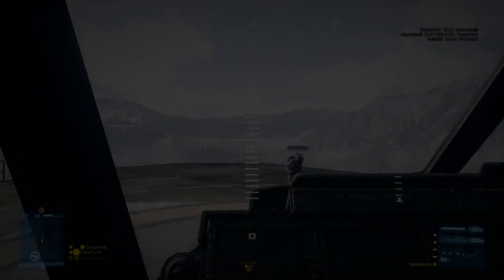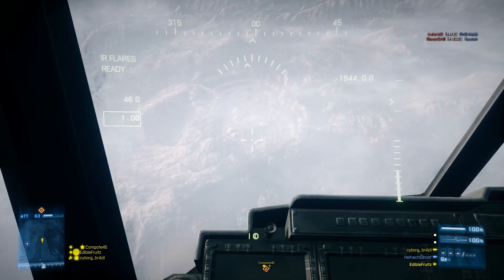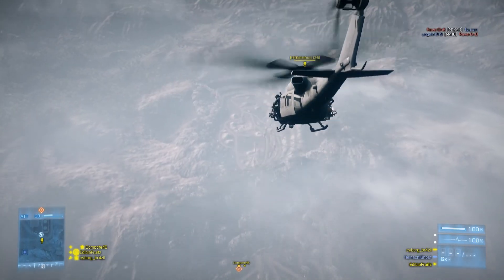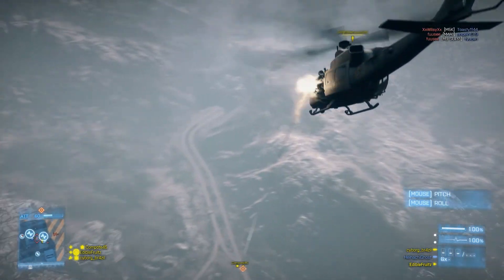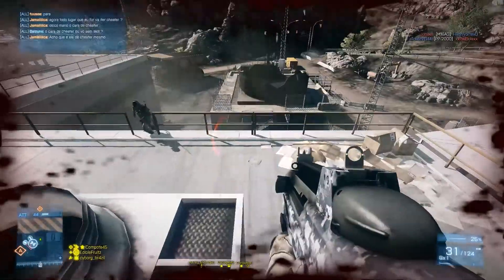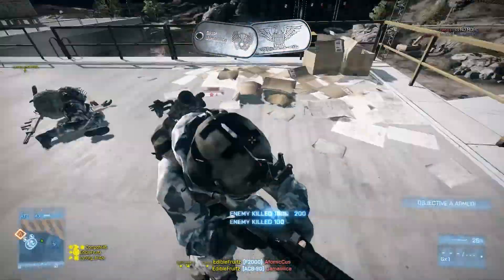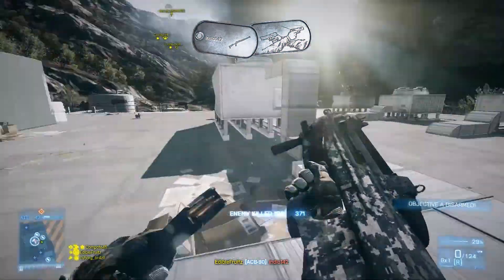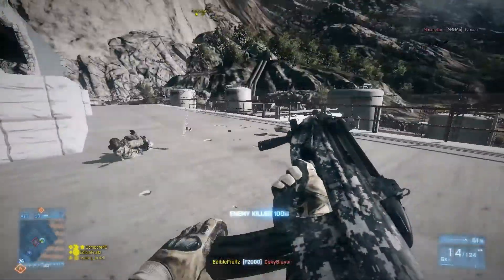Battlefield 4 Battlelog News! - 1080p!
HELL YEA BATTLEFIELD 4 NEWS!!! So guys more very exciting news about BF4, The commentary is... bad i was exausted when i did it but it was very exciting and felt i really needed to upload it. Gameplay is kinda pathetic but whatever, and also welcome 1080p to my channel!